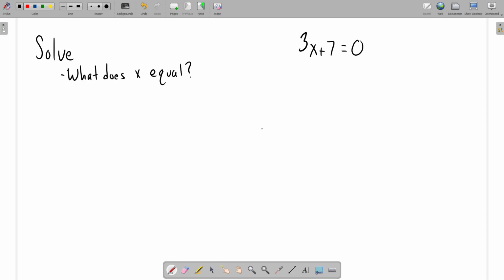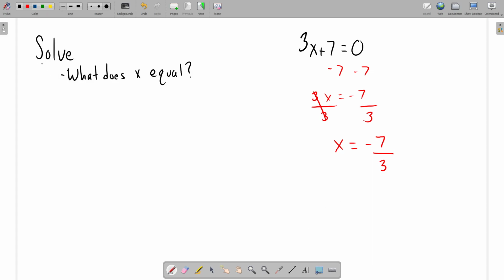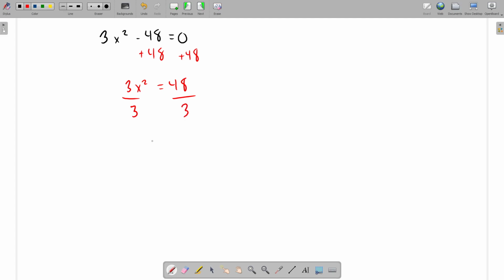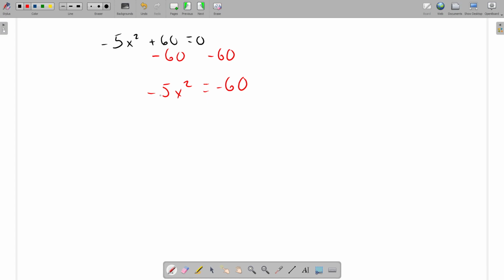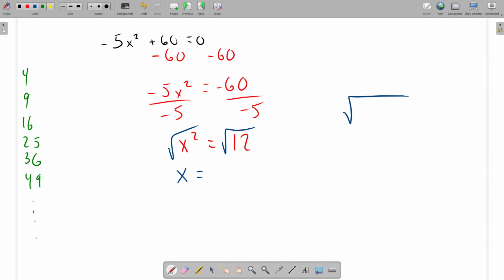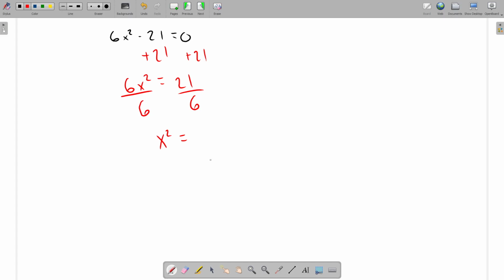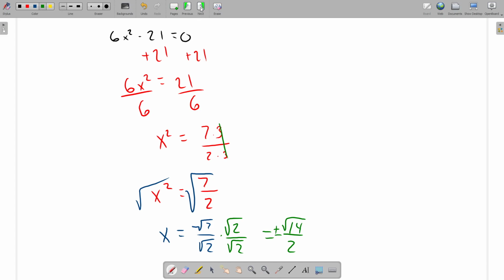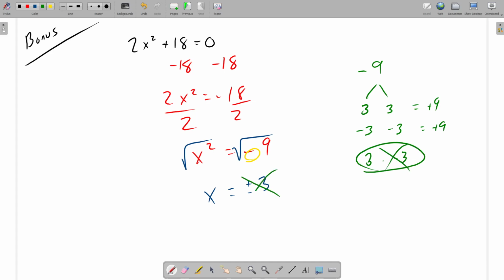Solving Quadratics - Square Root Method |Quadratic Series Episode 11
In the 11th episode of the quadratic series we start to solve quadratics, using the most basic process, the square root method.